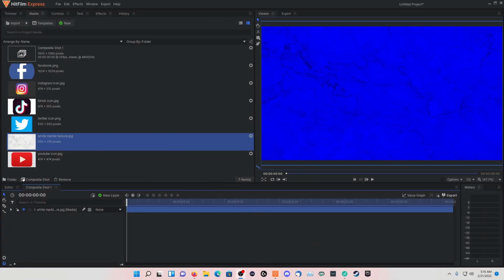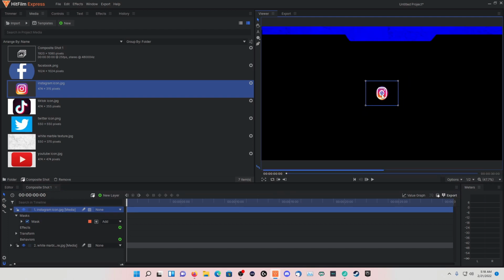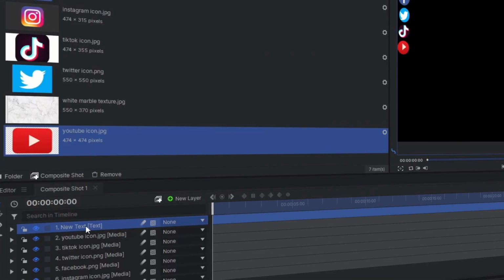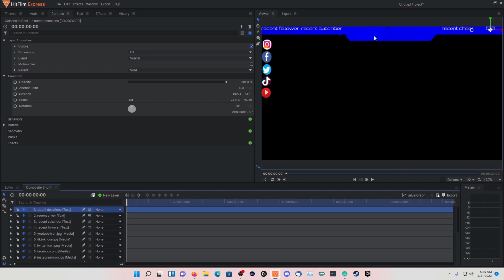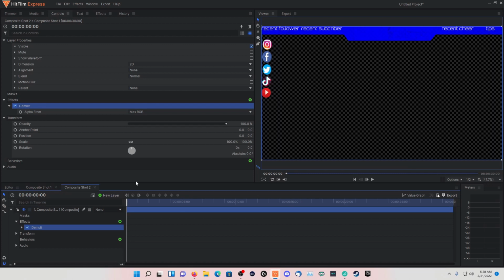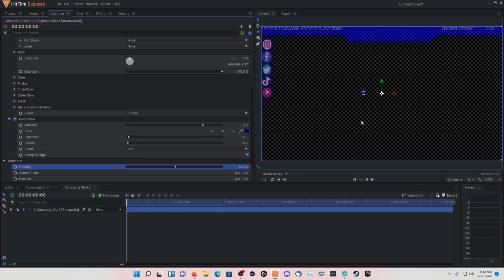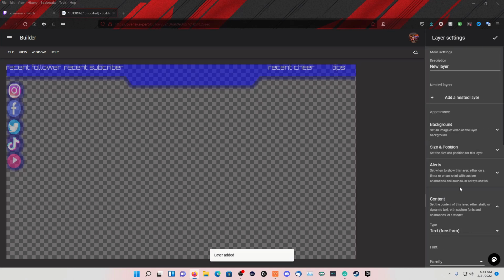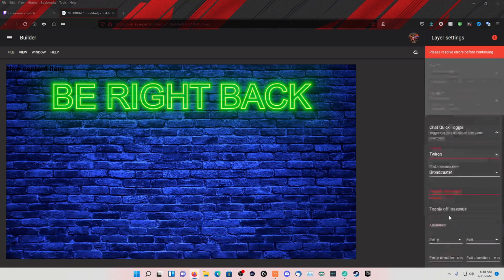How To Make An Overlay For Your Console Using Expert Overlay Extension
How To Make An Overlay For Your Console Using Expert Overlay Extension || Editing With Prometheus. Today we are looking into how to make an overlay using Hitfilm Express and using the twitch extension Expert Overlay. Visit my links below for more content.